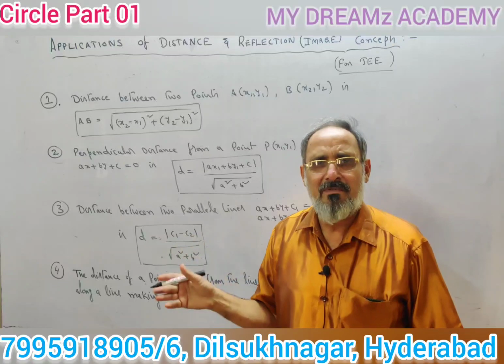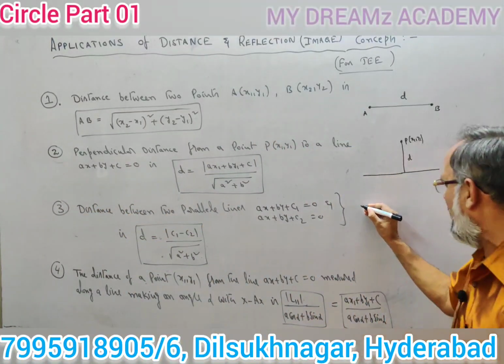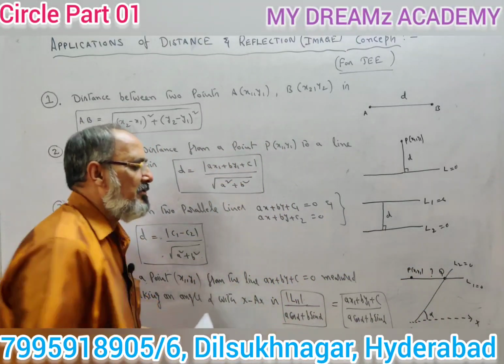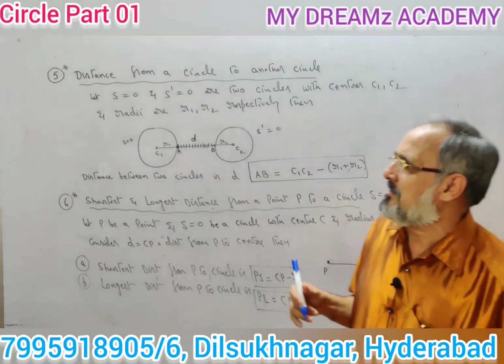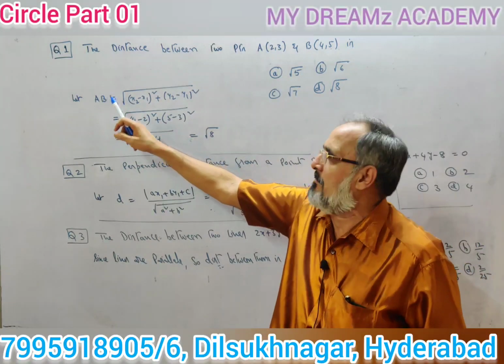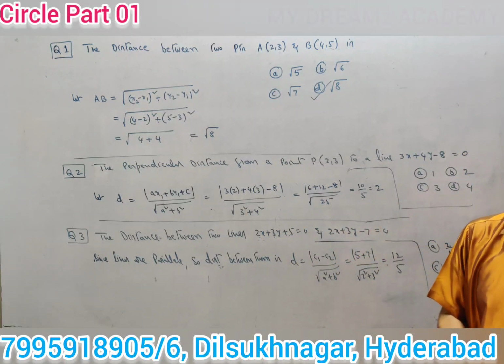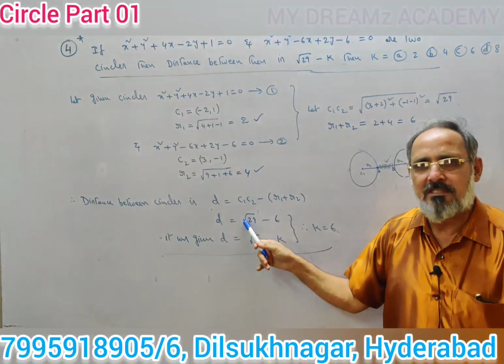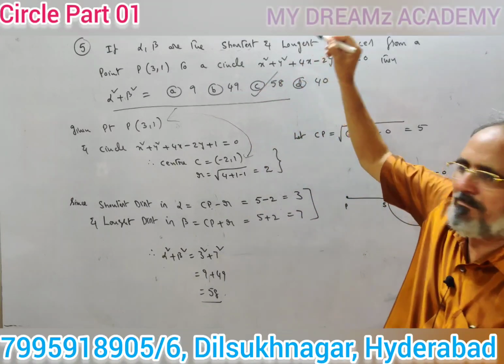Distance concepts in Geometry|Circles|Part 01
maths strategy made by @ P S V Chalapathi Rao sir maths mentor
# maths faculty
this video will be very helpful for @Eamcet,jee mains 2024 aspirants.
@ My Dreamz Academy
# contact MY DREAMz team
# founder @ Purushotham Gandam